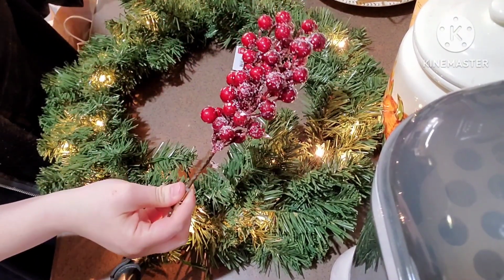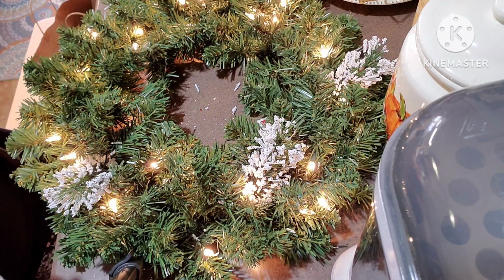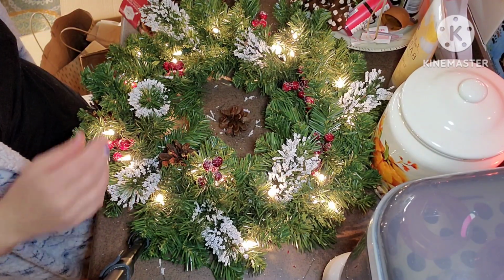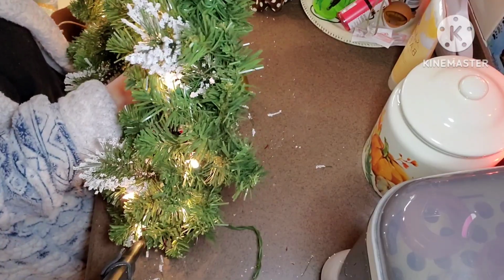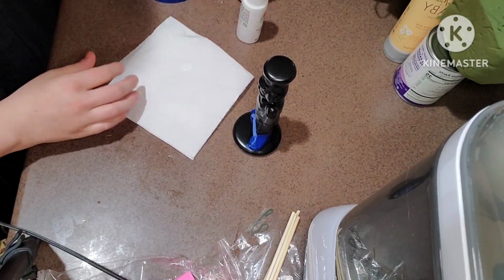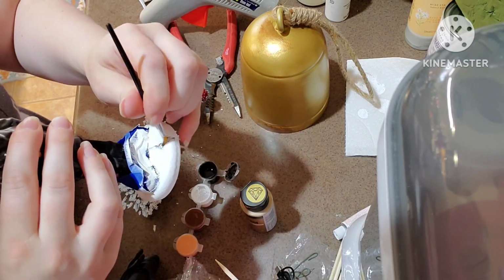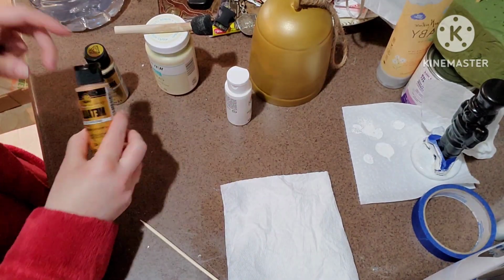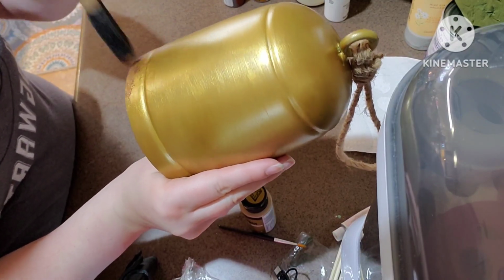DIY CHRISTMAS DECOR Part 1| TARGET CHRISTMAS FLIPS 🎄❄☃️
I Flipped 3 Target Dollar Spot CHRISTMAS decorations. This is the first of 2 videos. The materials come from Target, Walmart, and Amazon. Enjoy the Video!